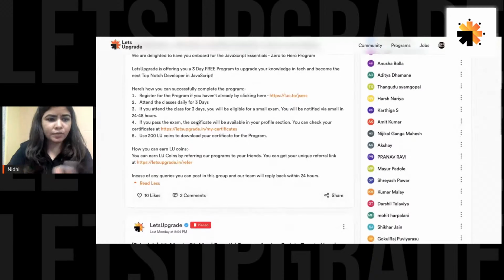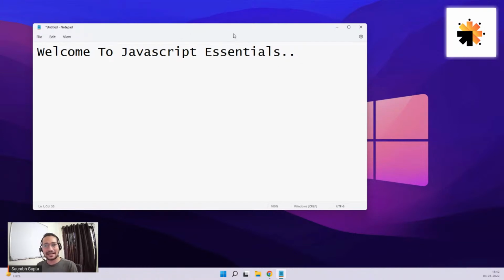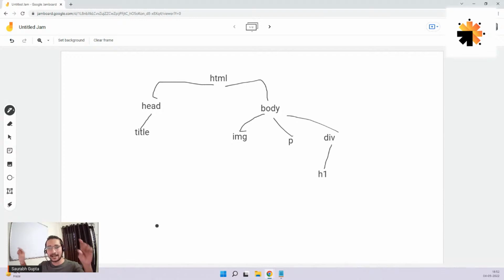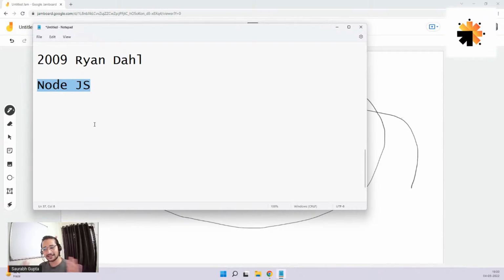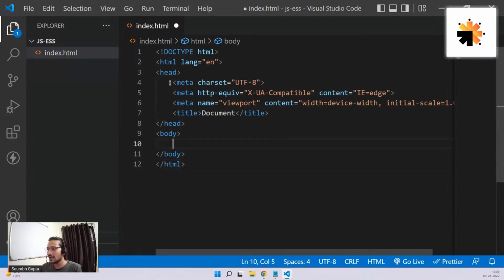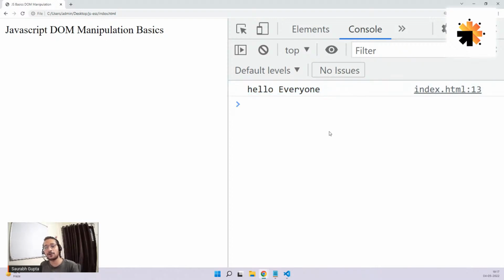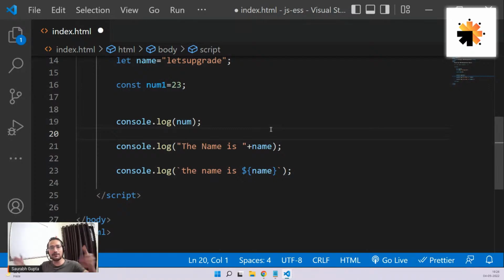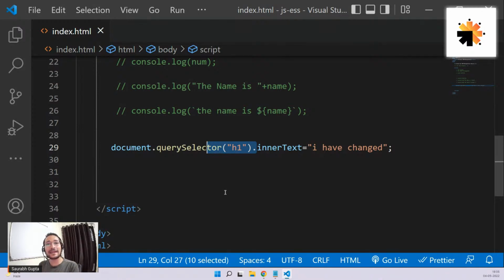JavaScript Zero to Hero | Day 1 | LetsUpgrade